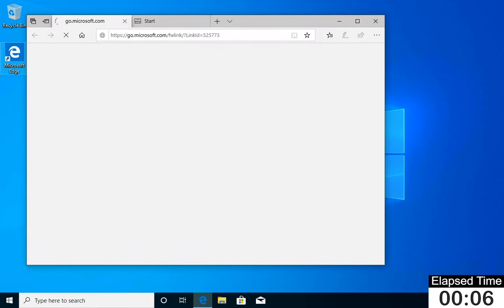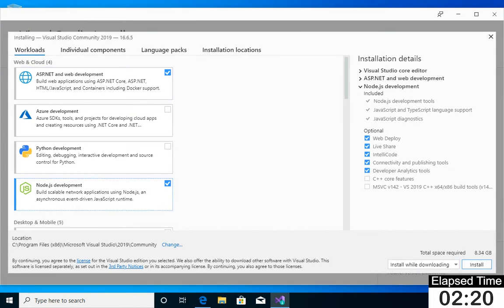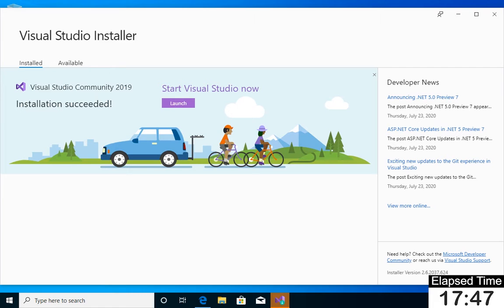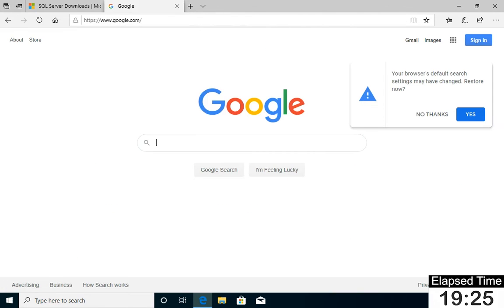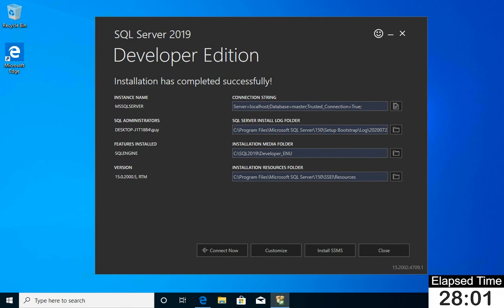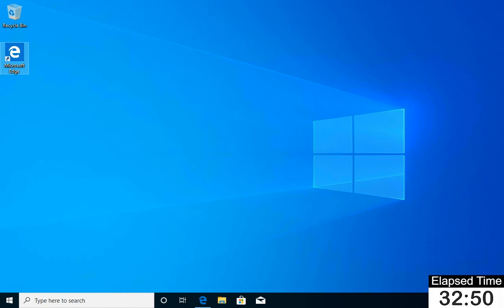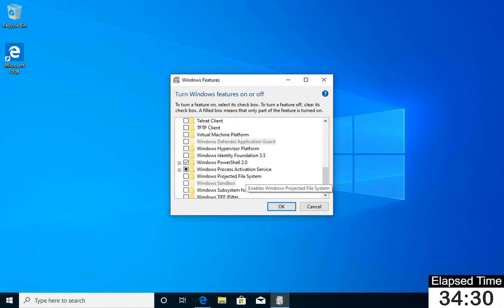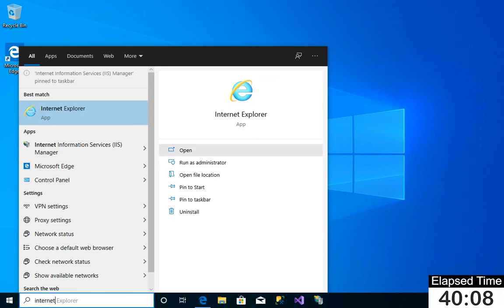404 Not Found Installing Dev Tools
This is how to install all the development tools that I will be using on my twitch stream. These tools include:
Internet Information Systems